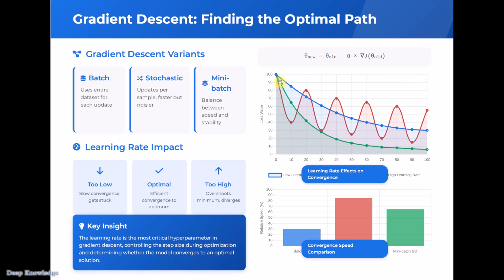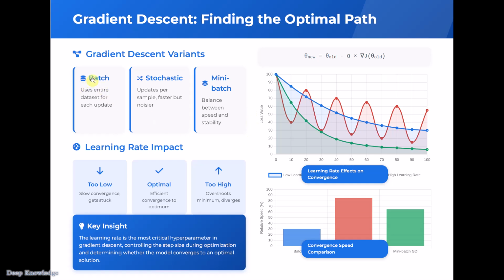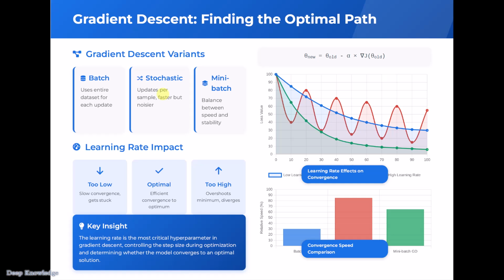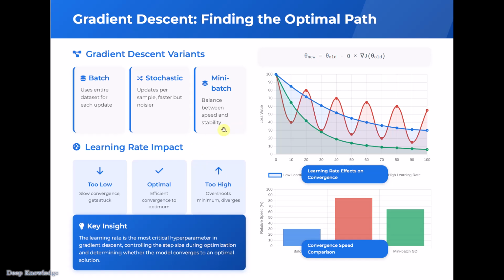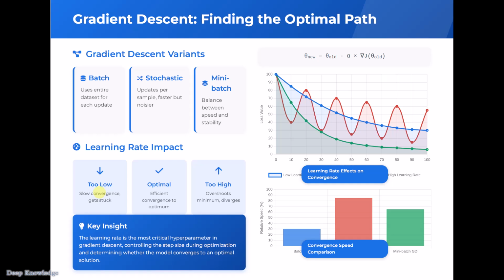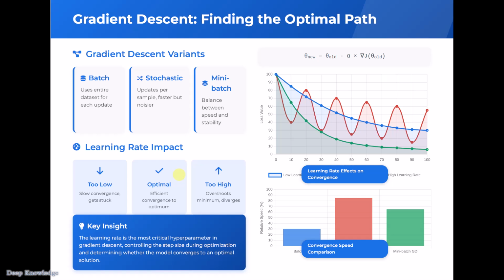Gradient Descent Explained ⛰️ Learning Rate Secrets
What if training a machine learning model is like finding your way down a mountain blindfolded? 🏔️ That’s exactly what Gradient Descent does — guiding your model step by step toward the optimal solution.

But here’s the catch: the learning rate ⚡ — your step size — can make or break convergence. Too small 🐢, and your model crawls forever. Too large 🚀, and it overshoots the minimum again and again. The right learning rate? That’s where the magic happens! ✨

In this video, we’ll cover everything you need to know about Gradient Descent and Learning Rates, designed for both beginners and professionals.

🔑 What you’ll learn:

✅ What is Gradient Descent (with intuition & math)

✅ Variants of Gradient Descent: Batch, Stochastic, and Mini-batch

✅ The role of the Learning Rate in optimization

✅ What happens when it’s too low, too high, or optimal

✅ Key insights for tuning learning rates in practice

💡 Pro Tip: The learning rate is the most critical hyperparameter in gradient descent — master it, and you’ll unlock faster training, better convergence, and higher performance.